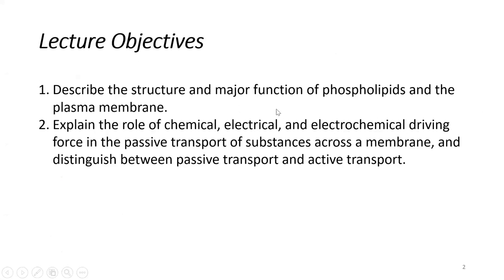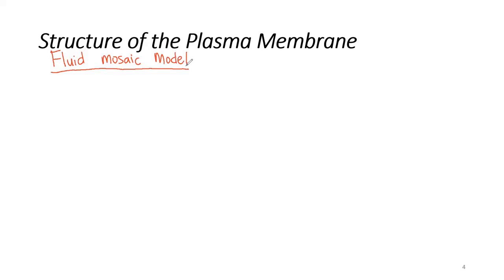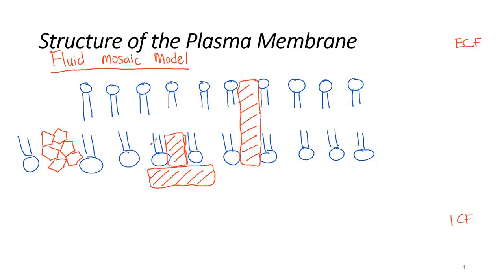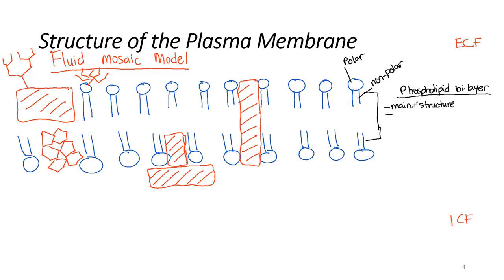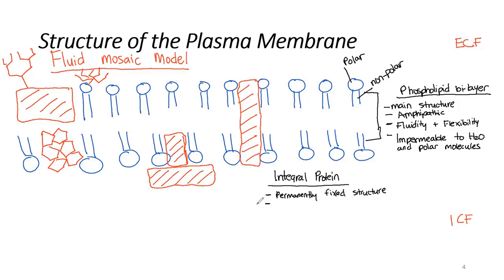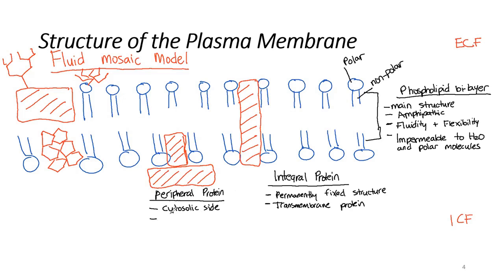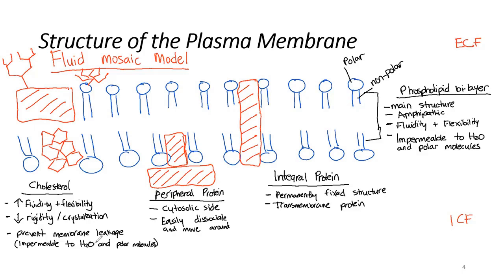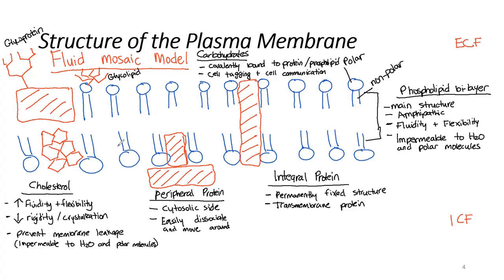BIO2510 9 26 22 Part 1